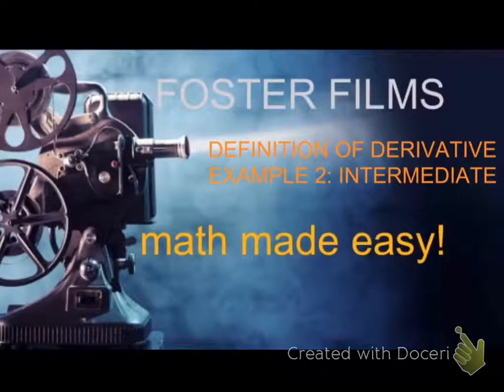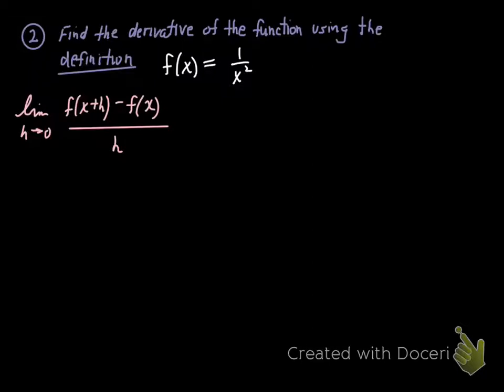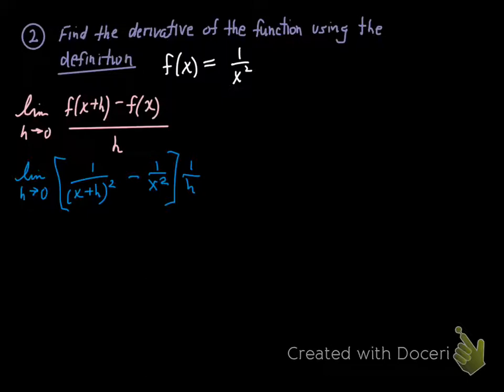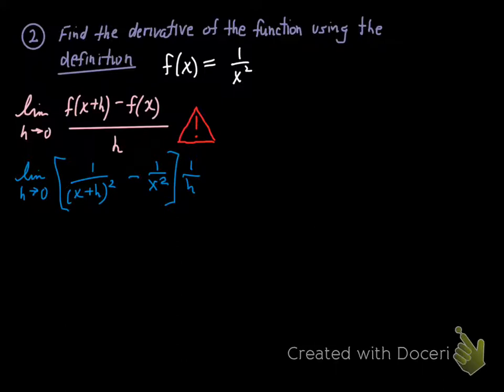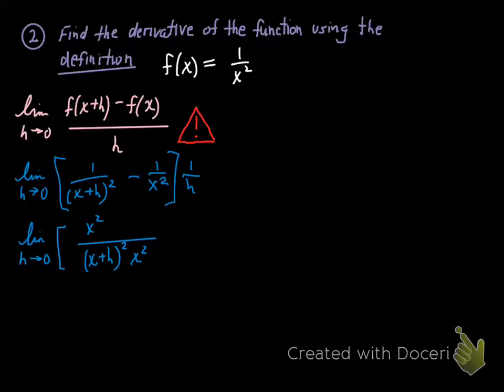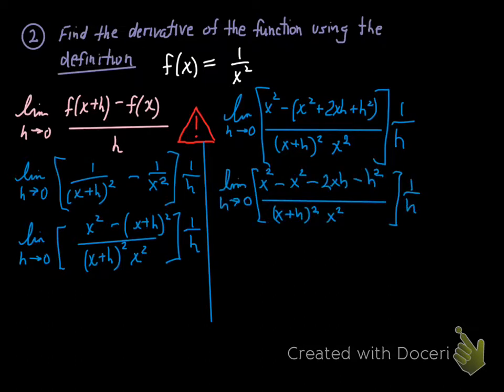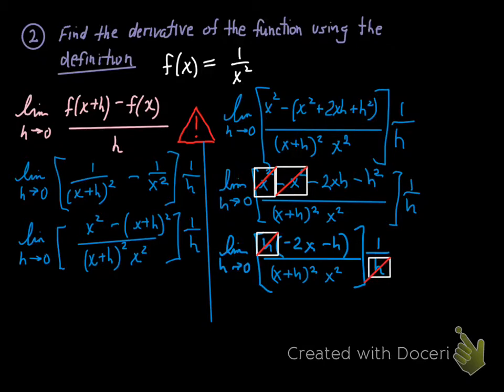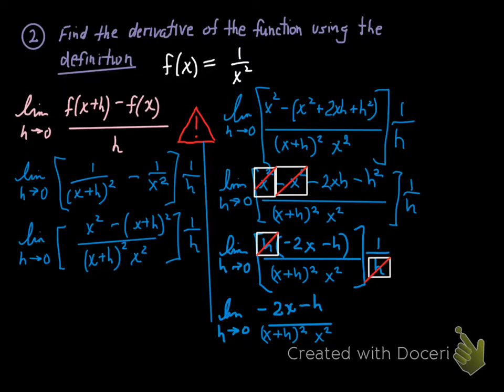Definition of Derivative Example #2 (intermediate)